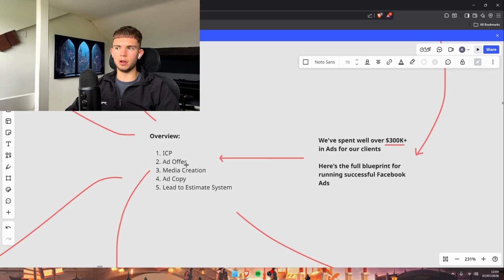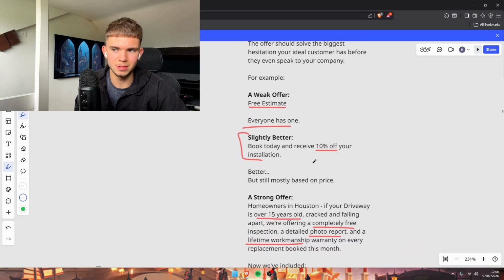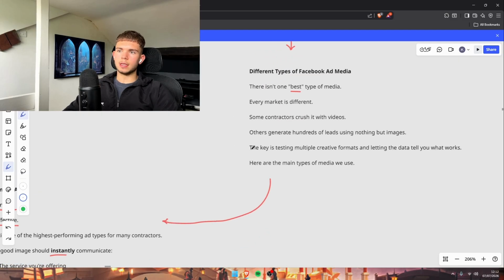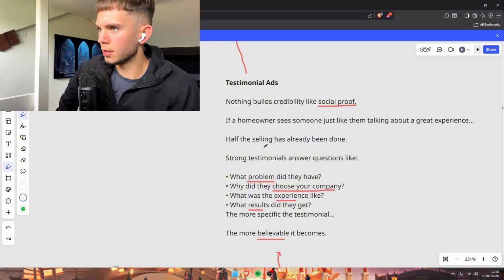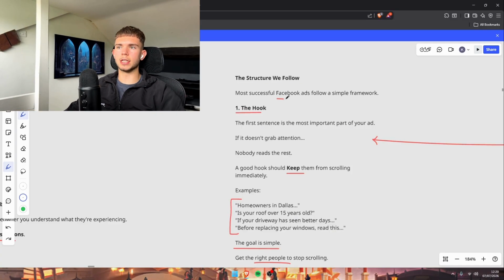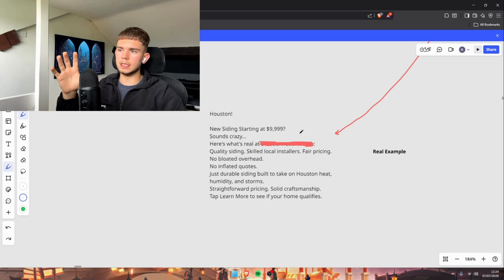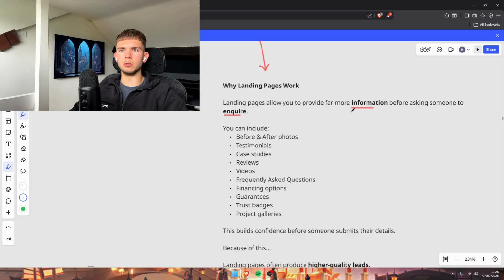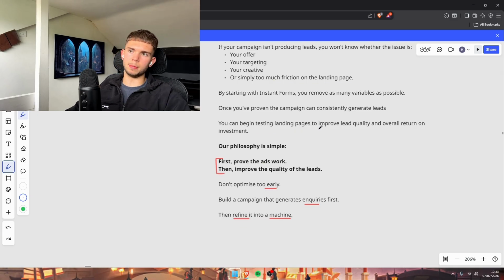EXACTLY How To Run Successful Facebook Ads As a Contractor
Not scheduled a call yet?